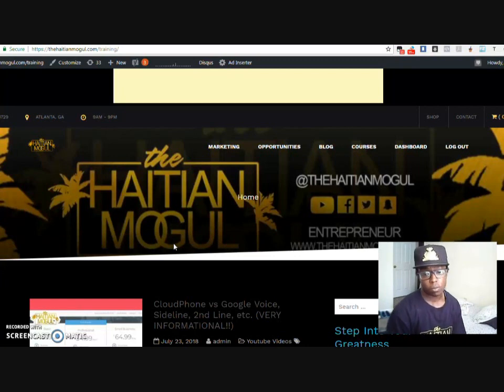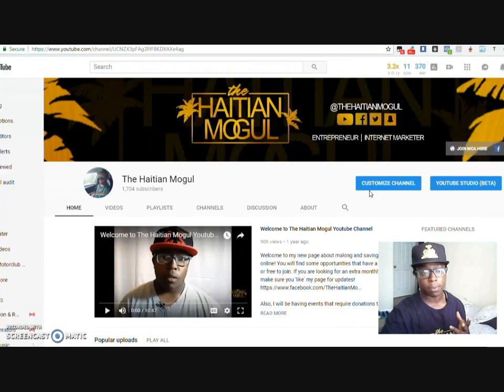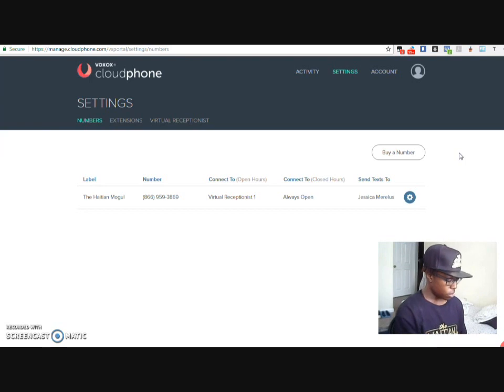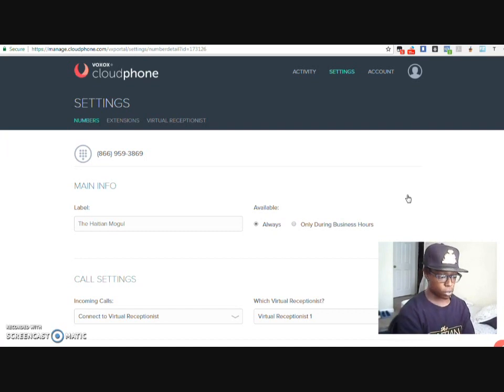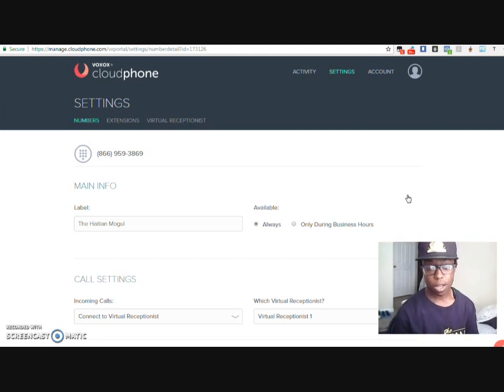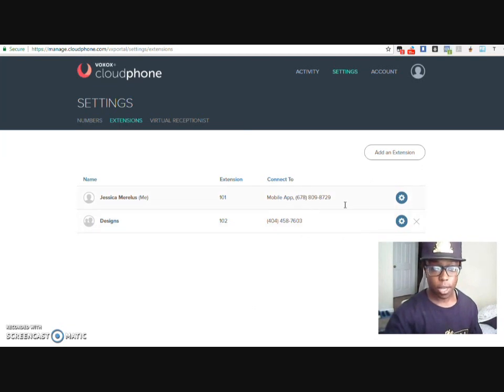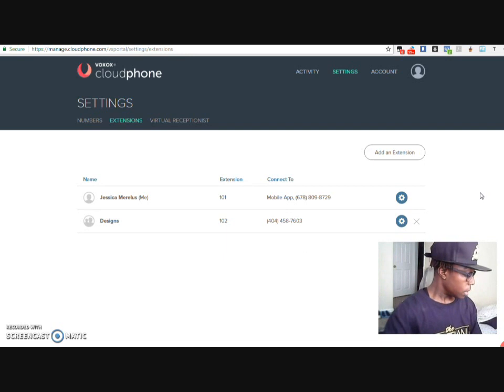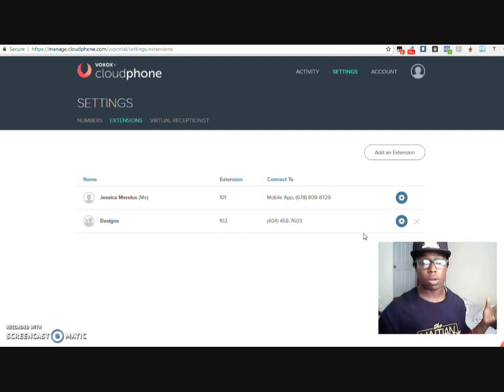Link Google Voice and Sideline to CloudPhone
You don't need to give out a bunch of different numbers for your business, link them all to one and let the virtual assistant direct them!

★★ KEYWORDS  ★★

2 google voice numbers to one phone,
2 google voice numbers,
2 google voice accounts on one phone,
2 google voice numbers on one cell phone,